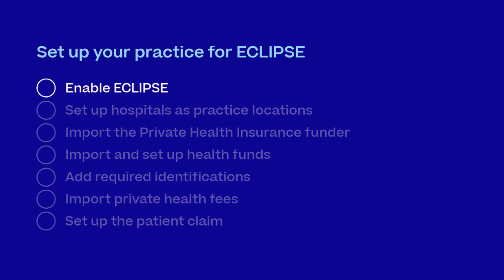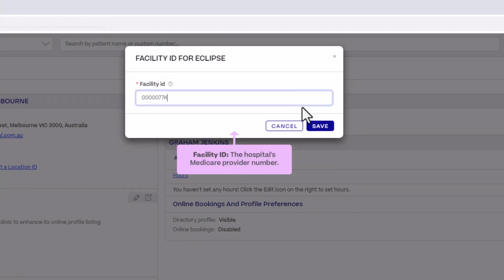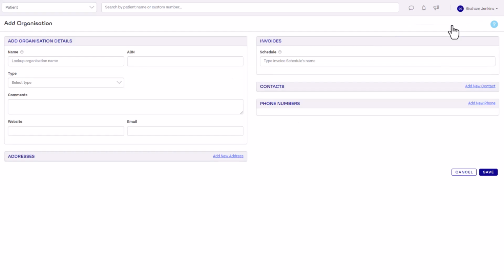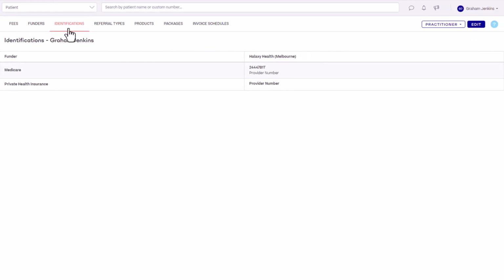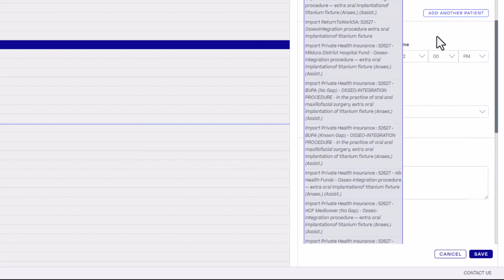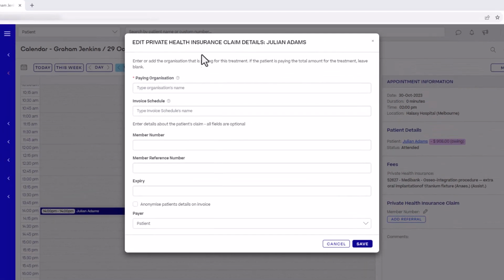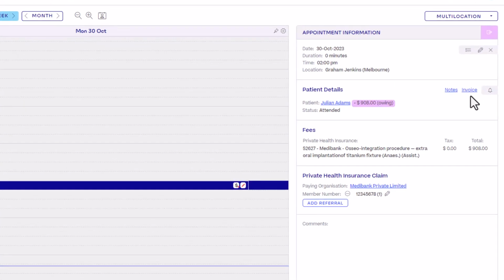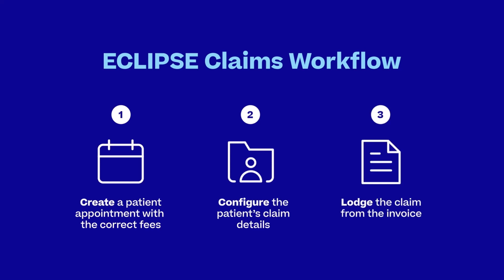Process private in-hospital claims with ECLIPSE | Halaxy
This tutorial shows how to set up your Halaxy for ECLIPSE requirements and how to lodge an ECLIPSE claim.

ECLIPSE is an extension of Medicare online claiming that allows Australian medical specialists and GPs to lodge in-hospital claims with private health insurers. In Halaxy, ECLIPSE is fully integrated, which means you can lodge claims straight from an invoice.